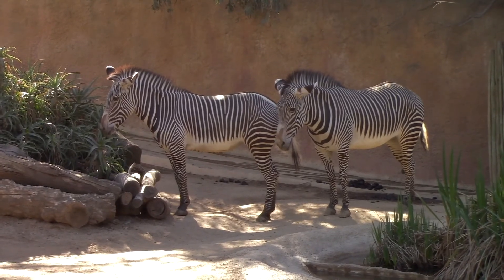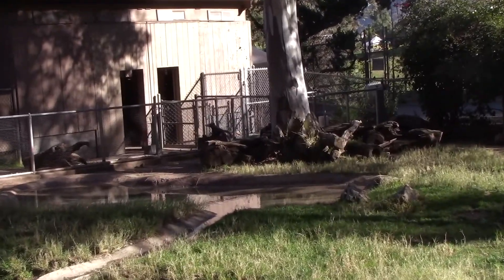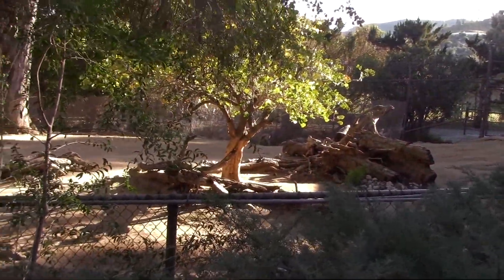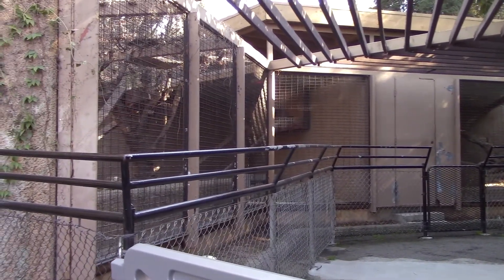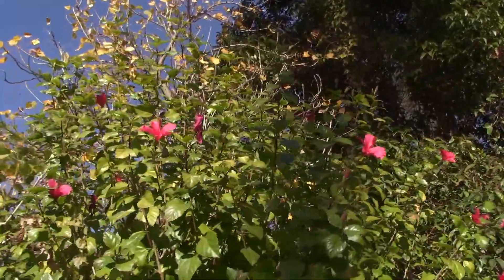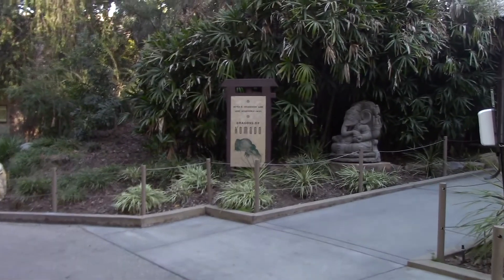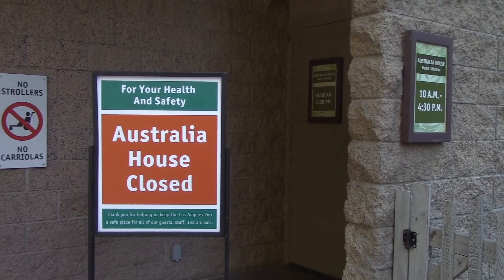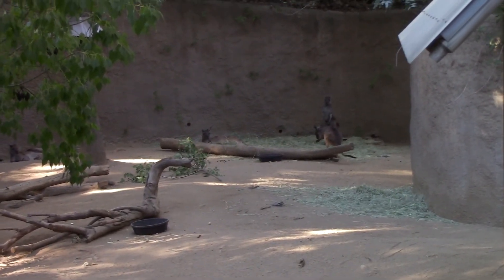Los Angeles Zoo vlog: February 2021, Part 5 (2/23/2021)